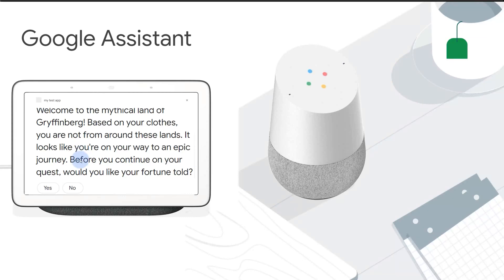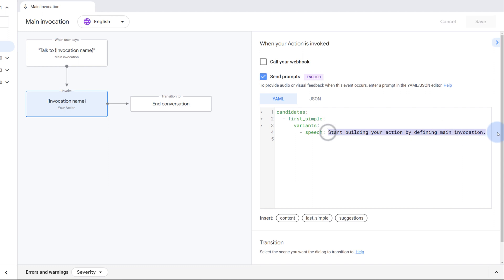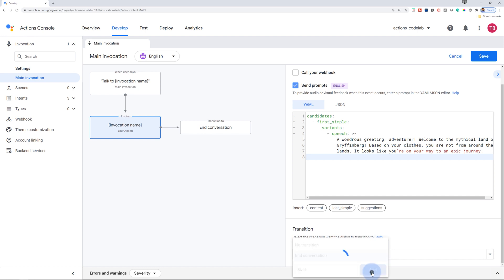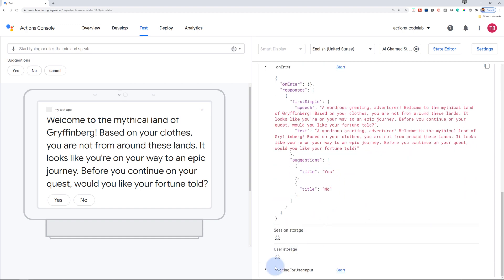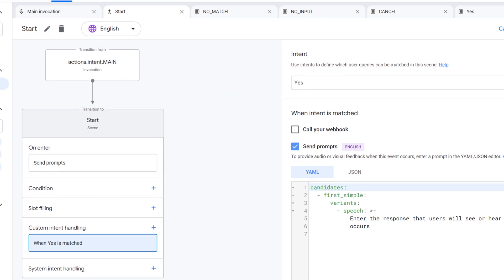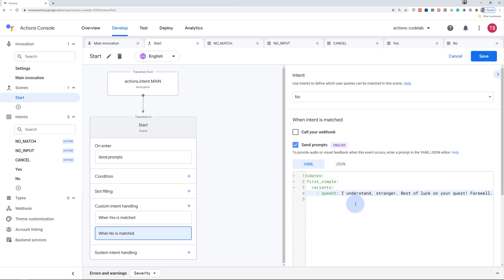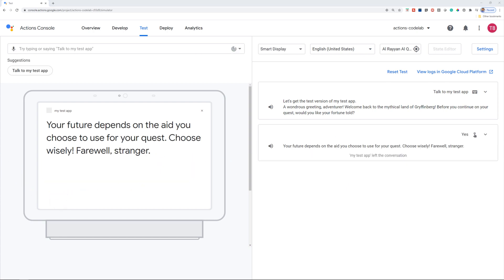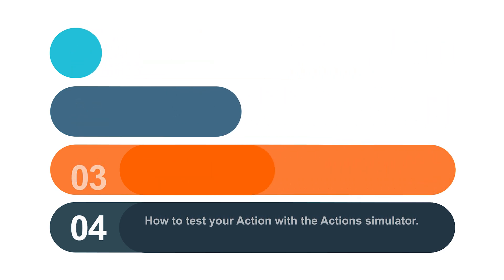Build Actions for Google Assistant using Actions Builder (Codelab 1)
Build Actions for Google Assistant using Actions Builder (Codelab 1). Learn how to build Actions for Google Assistant using the Actions Builder from scratch. This tutorial is based on the official codelab session for building conversational Actions for the Google Assistant.

This codelab covers beginner-level concepts for developing with Google Assistant; you do not need any prior experience with the platform. In this tutorial, you will learn how to build a simple Action for the Google Assistant that tells users their fortune as they begin their adventure in the mythical land of Gryffinberg.

What you'll build and learn in Build Actions for Google Assistant using Actions Builder (Codelab 1)
In this codelab, you build a simple Action with the following functions:

Responds to users with a greeting message.
Asks users a question. When they answer, your Action responds appropriately to the user's selection.
Provides suggestion chips users can click to provide input.
Modifies the greeting message to the user based on whether they are a returning user.

Core Concepts:
You will also learn some of the core concepts and basic building blocks of the new Actions Builder.
Scenes
Transitions
Fulfillment
Suggestions

How to build an Action for the Google Assistant
How to create a project in the Actions console
How to send a prompt to the user after they invoke your Action
How to process a user's input and return a response
How to test your Action in the Actions simulator
How to implement fulfillment using the Cloud Functions editor